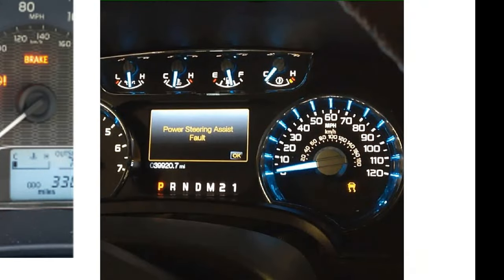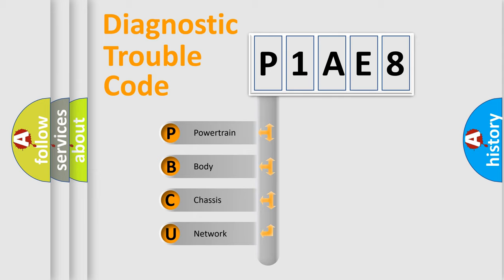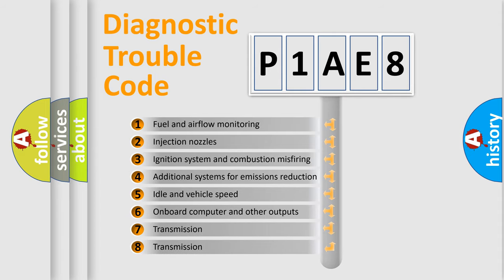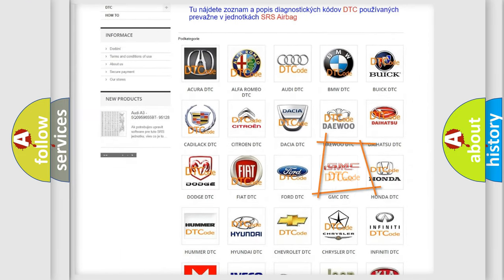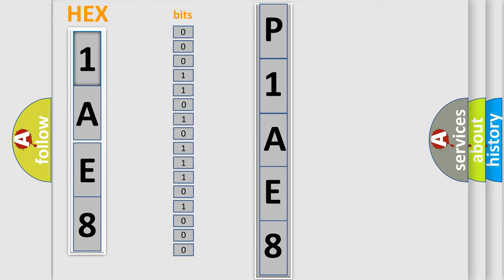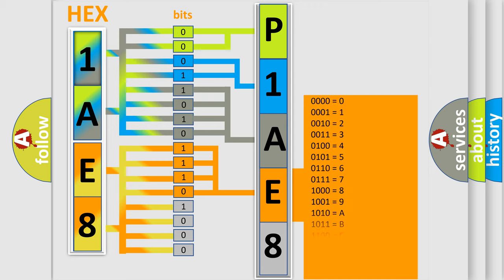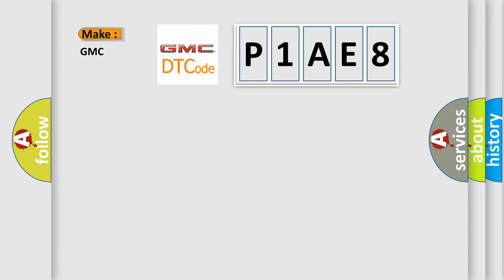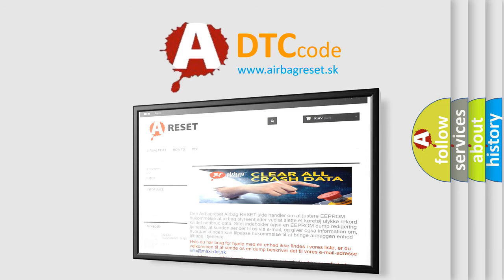DTC GMC P1AE8 Short Explanation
Contents:
0:21 Basic DTC analysis according to OBD2 protocol standard.
1:48 Insight into programming
2:58 A diagnostically understandable description of the Diagnostic Trouble Code
3:05 Basic error definition

Make
GMC
Code
P1AE8
Definition
No Body Bus Message
Cause